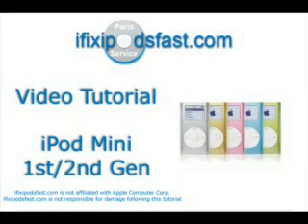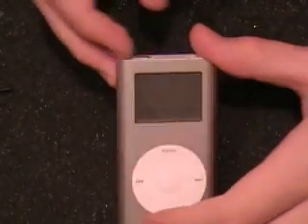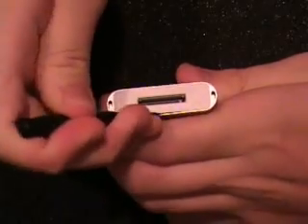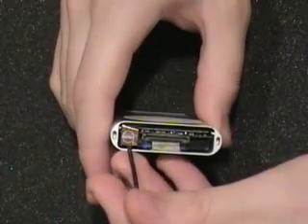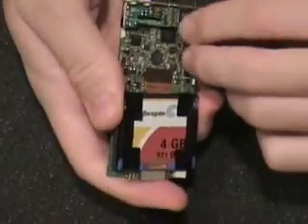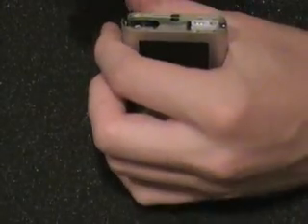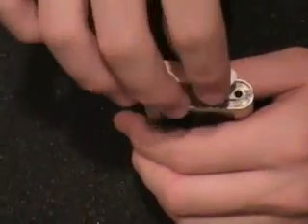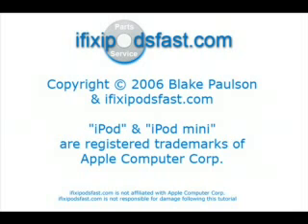Replace iPod battery DIY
ipodhowtovideo.com teaches you how to replace ipod battery yourself